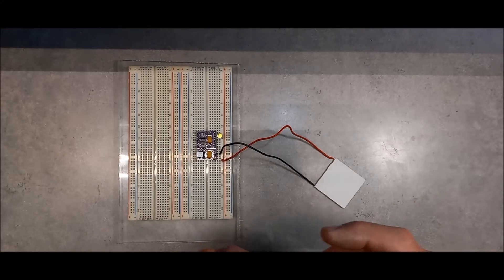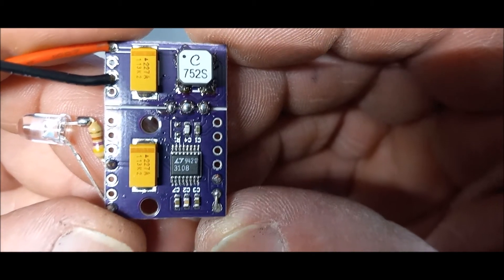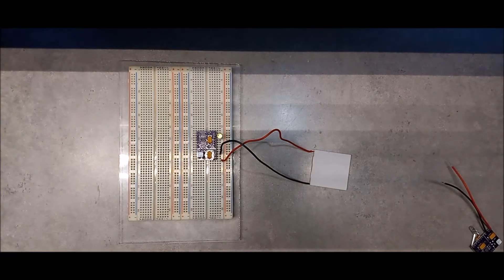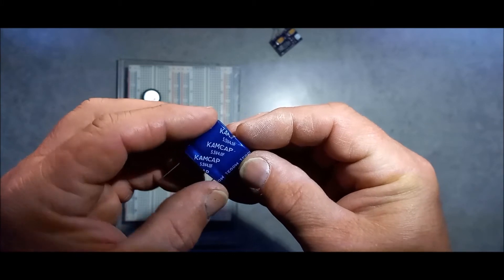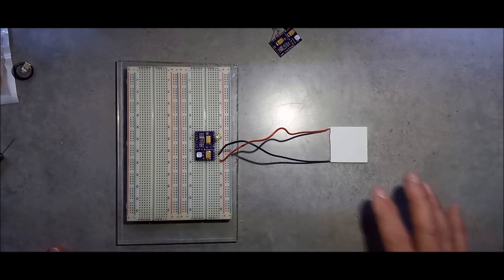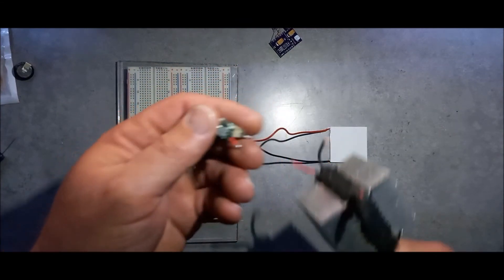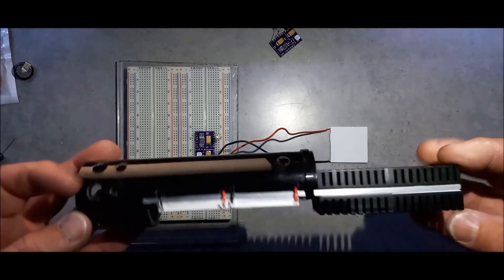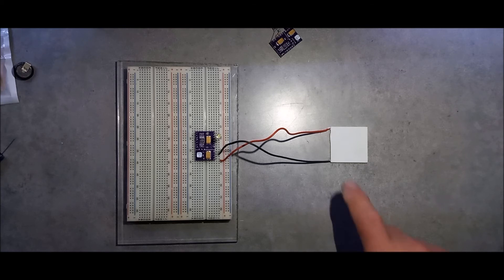FLASHLIGHT POWERED BY BODY HEAT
CJMCU-3108 Body Heat Flashlight. What I've learned and where to go from here with it.